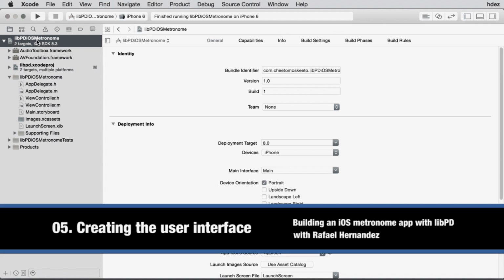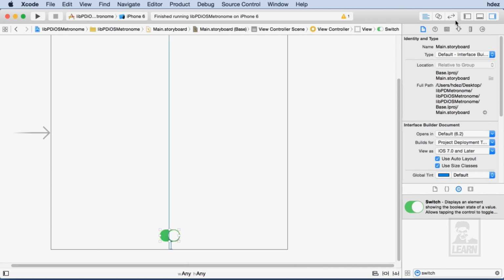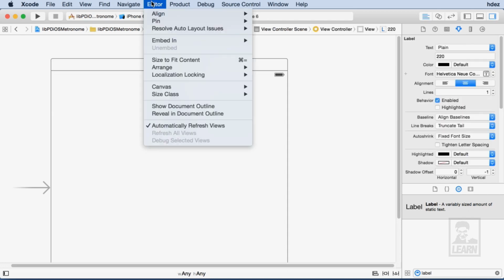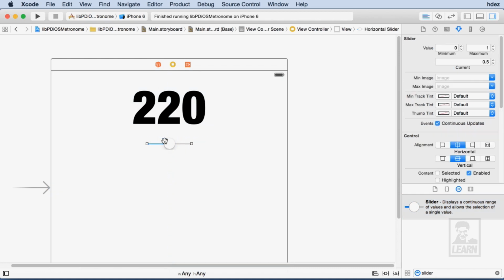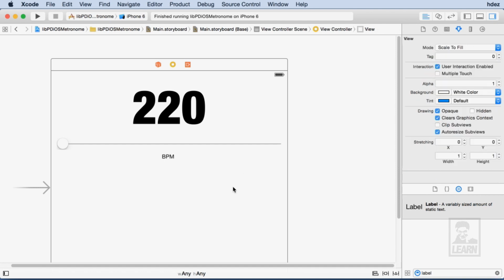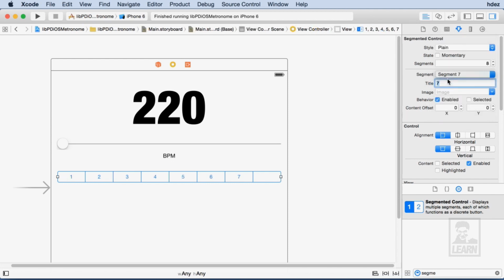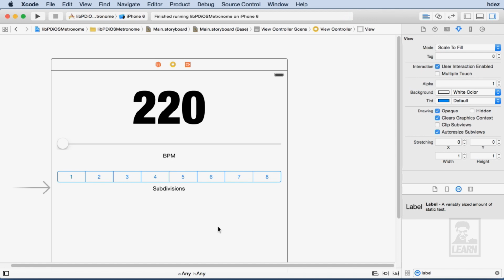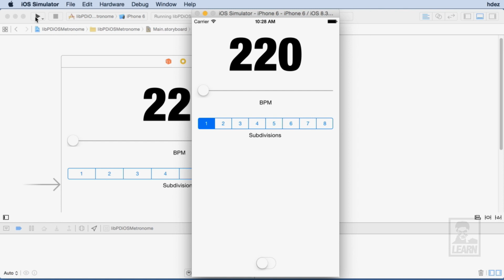Building an iOS metronome app with libPD: 05. Creating the user interface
Using storyboard and standard UI elements to create a user interface. Also, connecting the BPM slider to the label so that the label updates with the slider value when it changes.